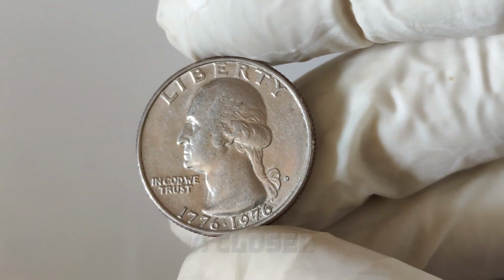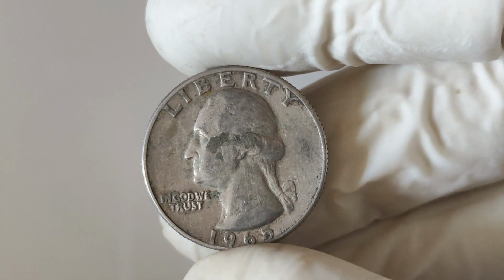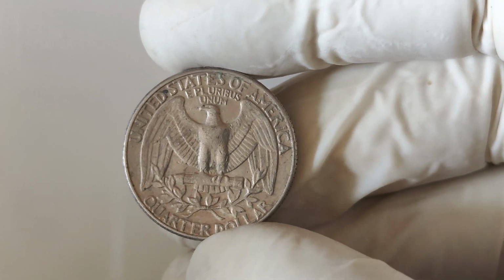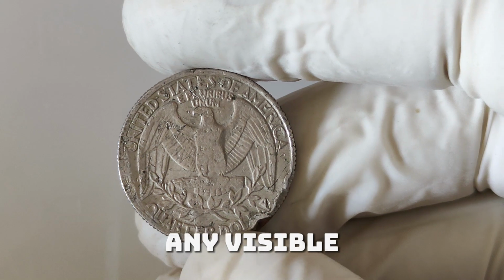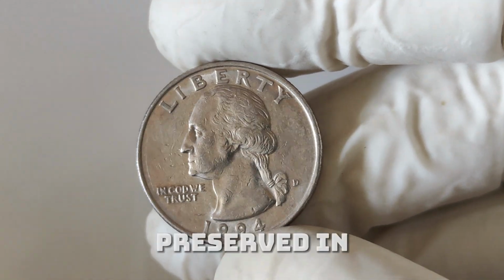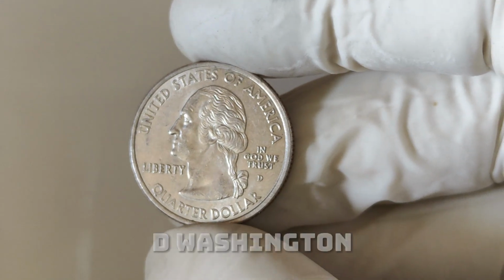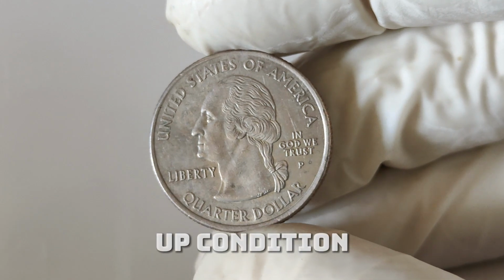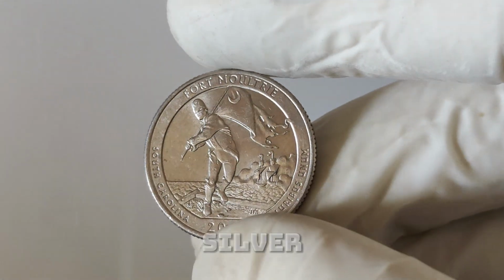DON'T SPEND This BICENTENNIAL Quarter! It's Worth MONEY!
Are you curious about the value of your coins? In this video, we delve into the fascinating world of coin collecting, focusing on the Bicentennial Quarter! Many people unknowingly spend these quarters, but did you know that some of them are worth a lot more than face value? Join us as we explore the history of the Bicentennial Quarter, what makes certain ones rare, and how you can identify valuable coins in your pocket change. Don't miss out on the chance to learn how to turn your spare change into cash!